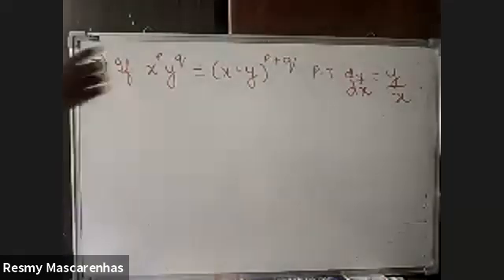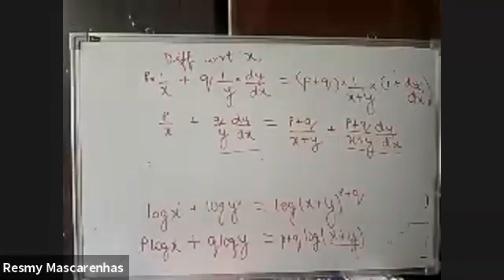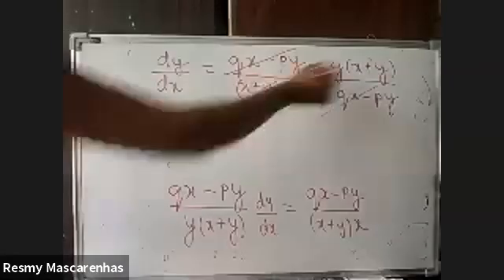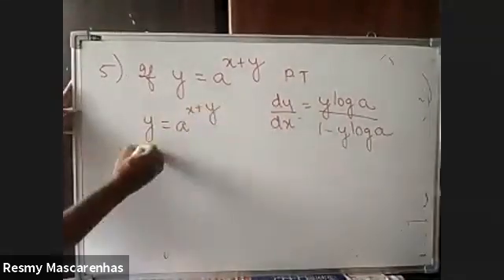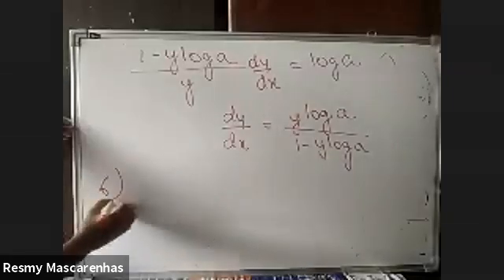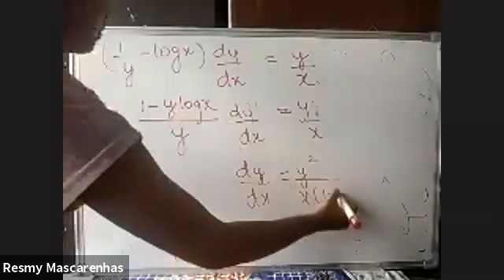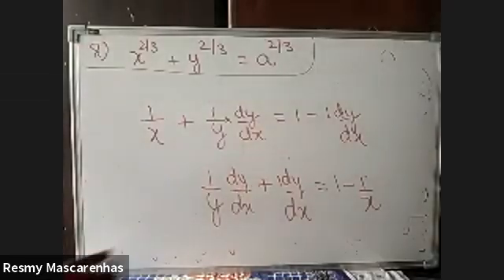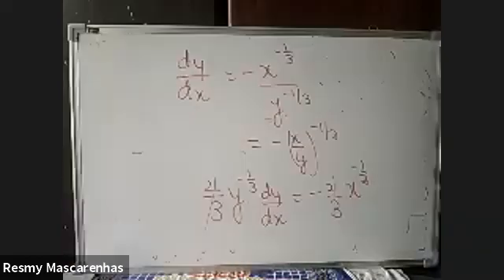Derivatives part 4